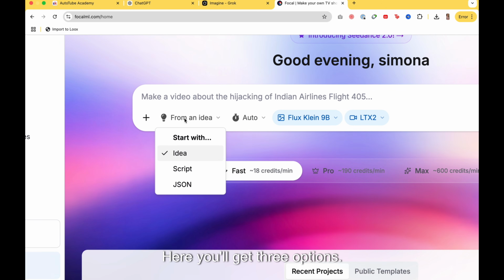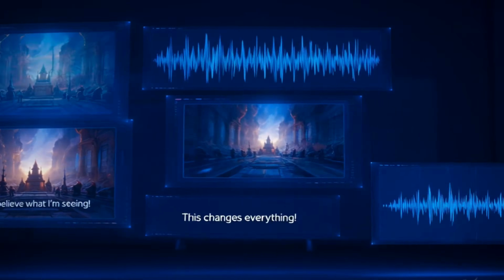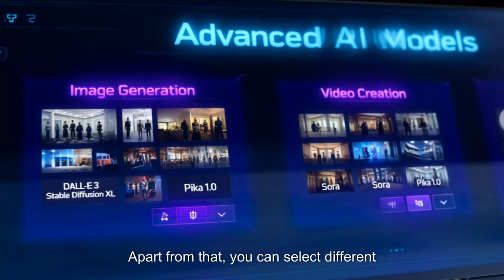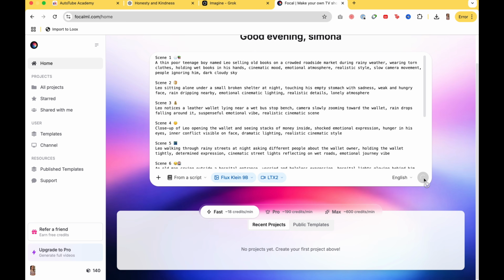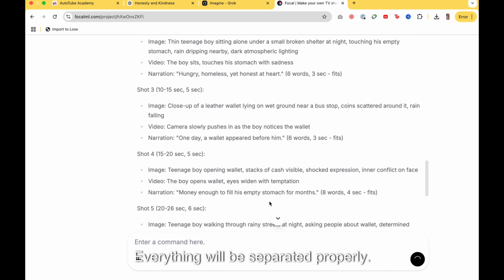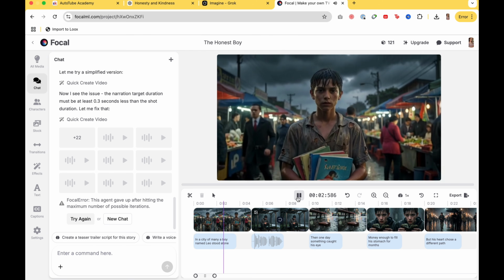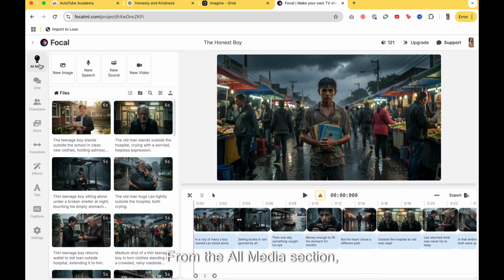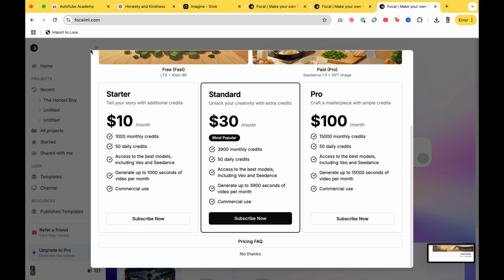How to Make AI Videos in One Click FREE 🔥 | Best AI Video Generator 2026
Create professional AI videos in just ONE CLICK using Focal ML — the powerful free AI video generator for YouTube creators.

In this tutorial, you’ll learn how to generate full long-form videos automatically using AI. From script writing to cinematic visuals, AI voiceovers, transitions, captions, editing, and export — everything is done automatically inside one tool.

This AI tool is perfect for:
• YouTube Automation
• Faceless YouTube Channels
• Story Videos
• Educational Videos

🚀 Features Covered in This Video:

✔ AI Scene Generation
✔ Cinematic AI Images
✔ AI Video Creation
✔ AI Voiceovers
✔ Automatic Editing
✔ Captions & Effects

⏱ Timestamps

0:00 Introduction
0:22 Login to Focal ML
0:41 Idea Option
0:58 Script Option
1:15 JSON Prompt
1:32 Upload Media
1:49 AI Models Selection
2:08 Voice Models
2:25 Aspect Ratio
2:43 Scene Generation
3:02 AI Images & Videos
3:24 AI Voiceover
3:46 Editing Options
4:08 Transitions & Effects
4:31 Captions & Text
4:52 Export Video
5:18 End